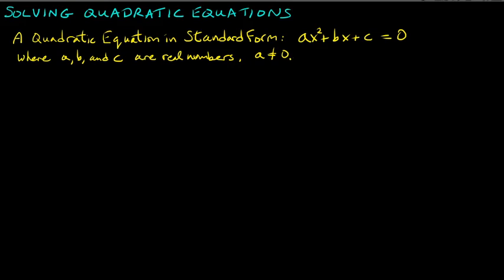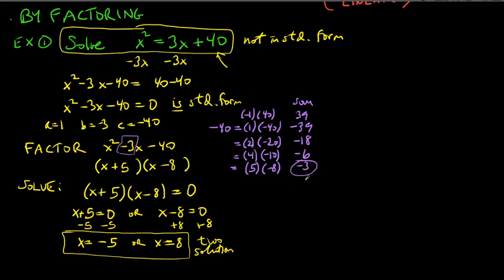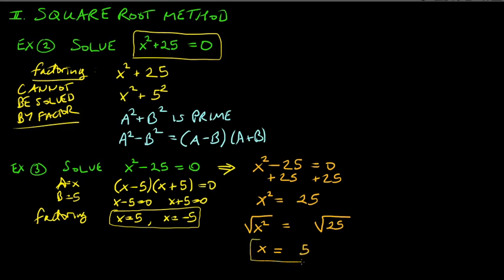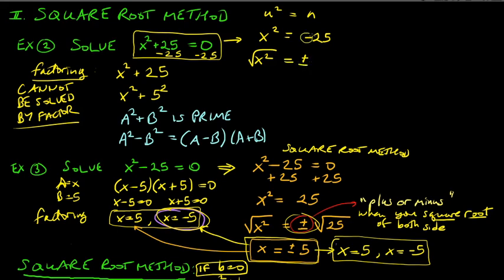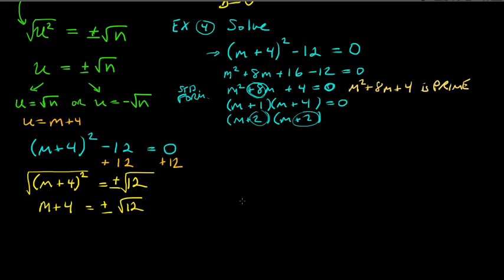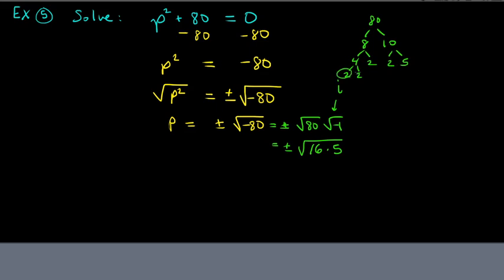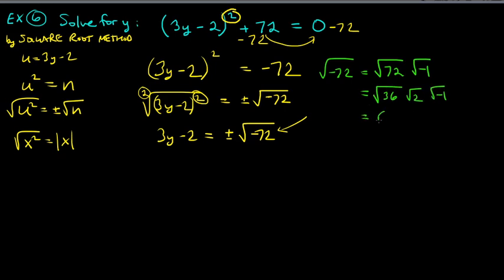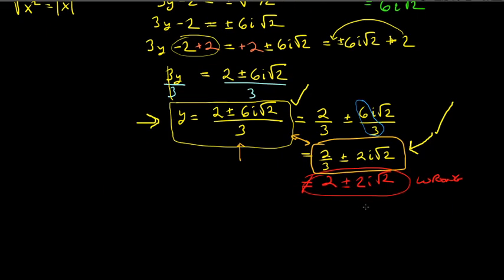MAT136 section 11 1 part 1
Solving quadratic equations by factoring (review), and the square root method